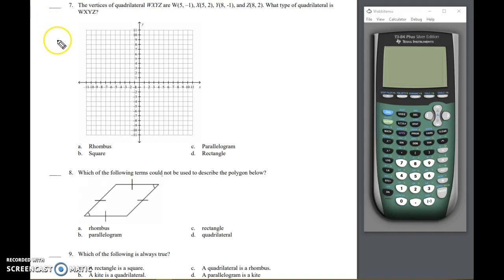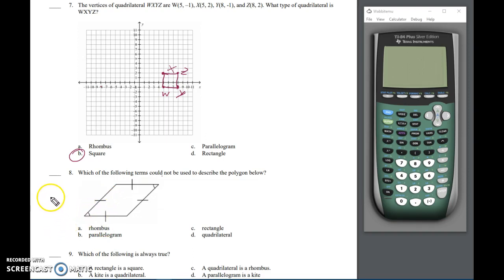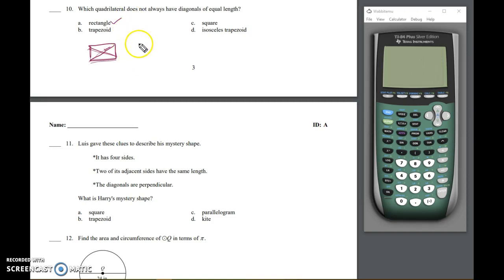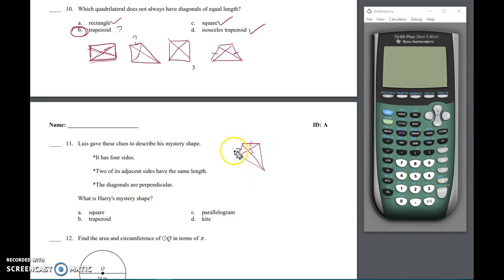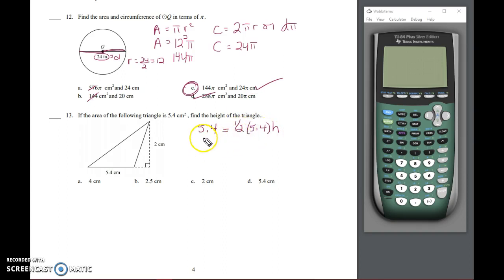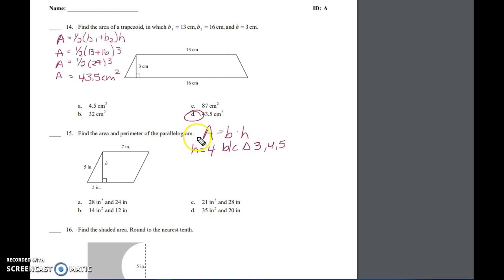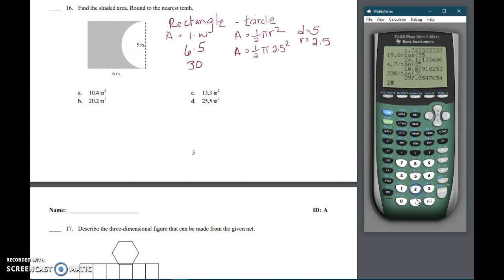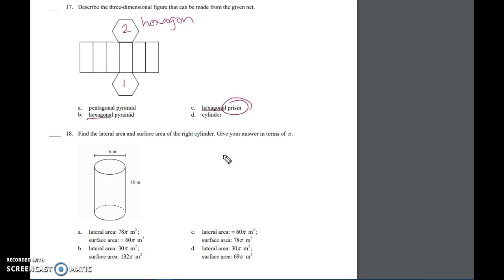Semester Review 6 - 18